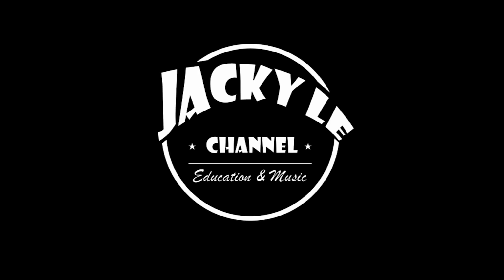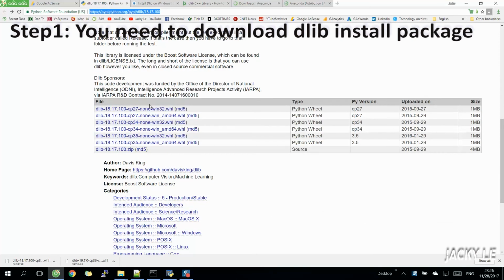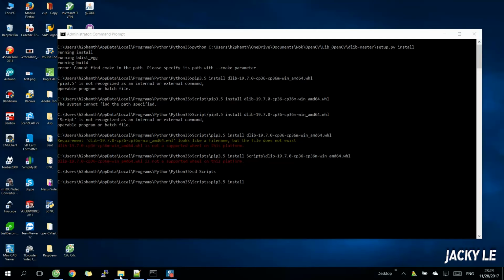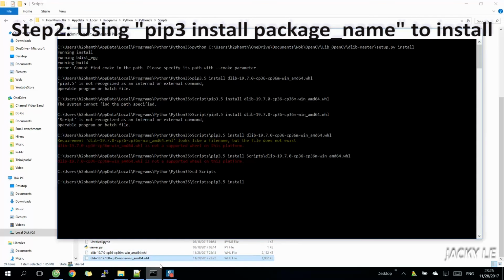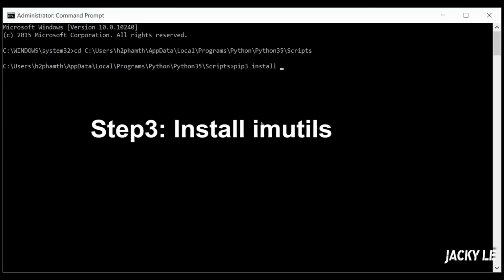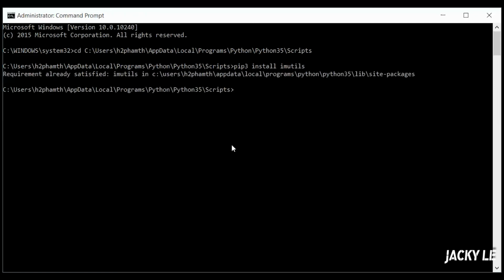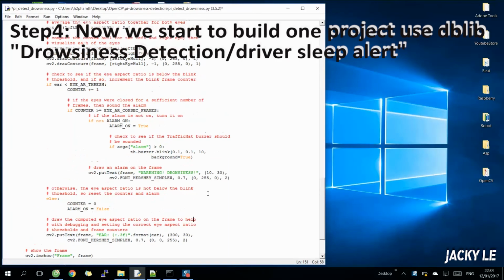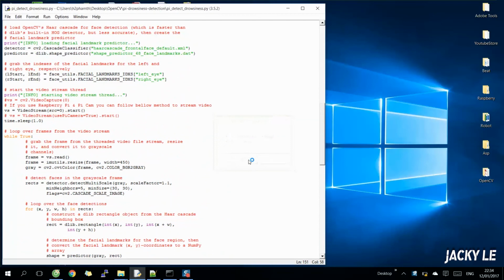Install dlib and Create project using dlib Driver sleep alert Drowsiness detection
This video will show you the simple way to install dlib and using dlib to create a project, the sample here is Driver sleep alert Drowsiness detection.